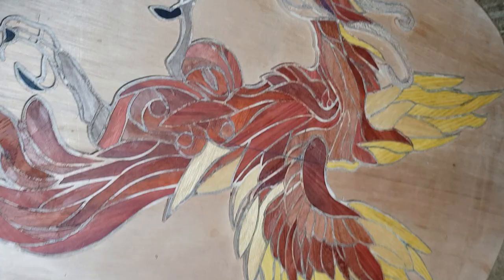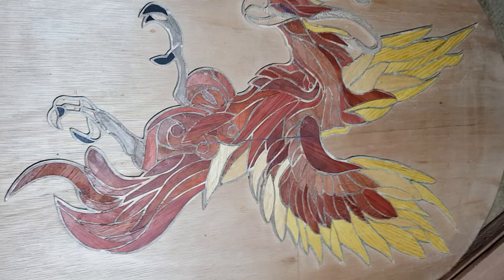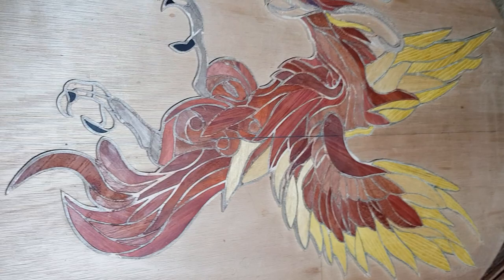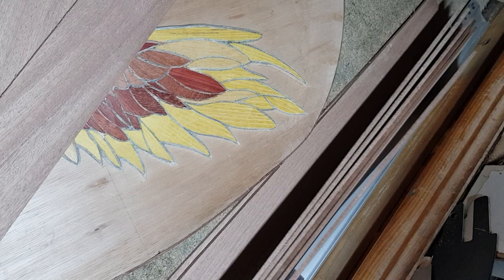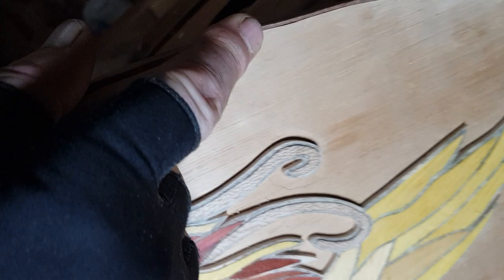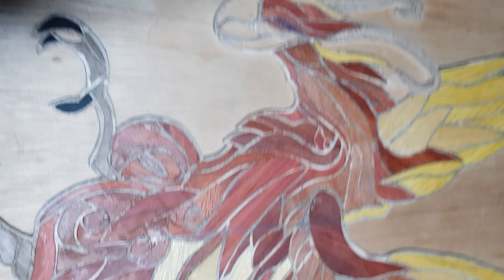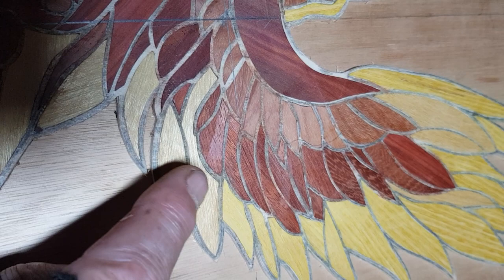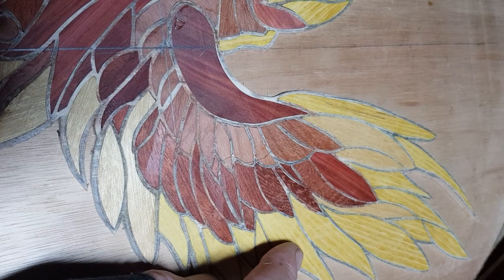try uploading the correct update Gary ... excuse the Homer Simpson moment .... DOH!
Showing all the wood colours used to create this picture.